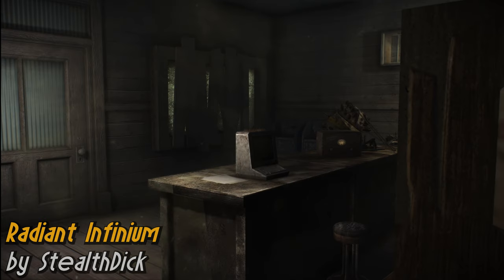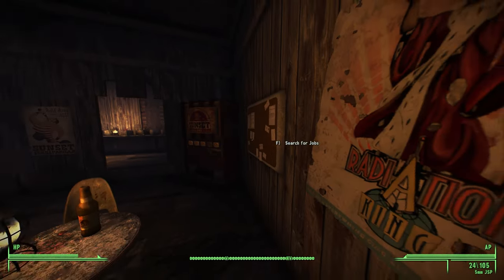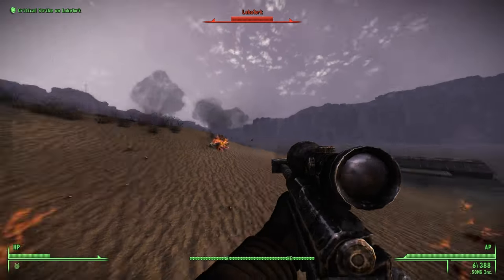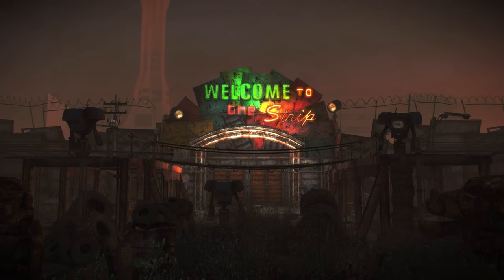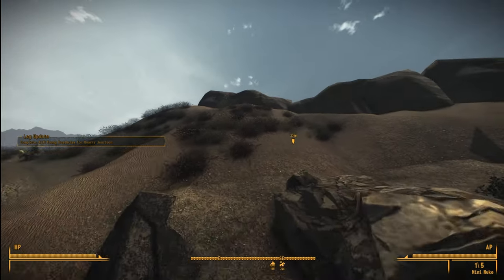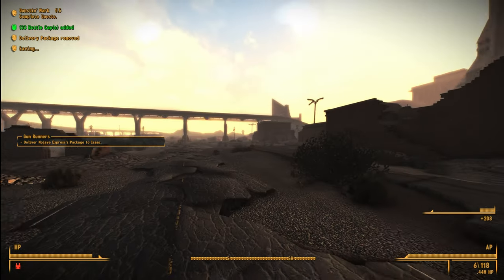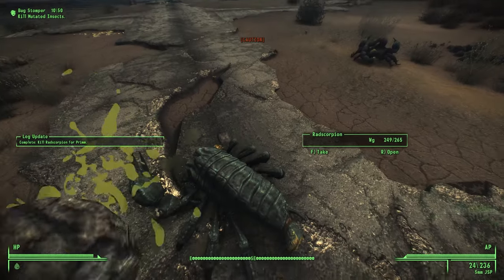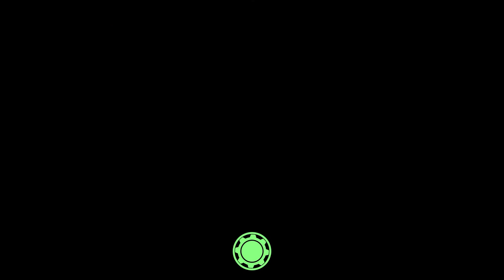This Mod Lets You Play Fallout New Vegas FOREVER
i wanna play fnv forever and ever and ever and ever and ever and ever and ever and ever and ever and ever and ever and-

Other Mods Used (not a full modlist)

Visuals / Weather
New Vegas Reloaded 4 Newest Beta
(found on the beta channel of the TES Reloaded Discord)
Mathieu C's Defaults plus NVR preset
(also found on the NVR Discord)
Desert Natural Weathers by clayvn

Gameplay
B42 Interact
Hit - B42 Inject Animation Pack - Season 1 by Hitman47101

Animations
Blended Locomotion

Armor/Weapon Mods
SMPD Riot Gear by Ahz

Textures
Fallout 3 HD Overhaul by luxor (i downscaled to 1k)
bsp textures
Securitrons On Alert by Nehred
securitrons hd
Decaying Ferals by Scout

Song:
Swing Town 2 - Hoyle Card Games 2005
DISCLAMER:
I don't own the soundtrack or any rights to the music, each is to their respectful owner.